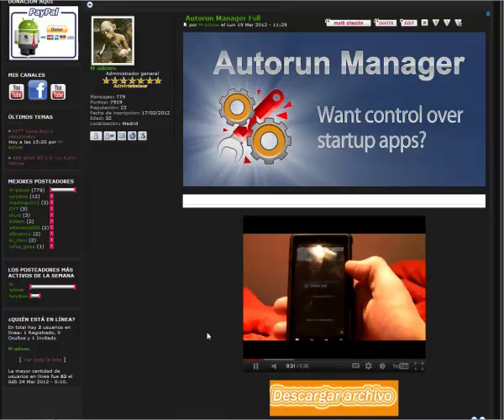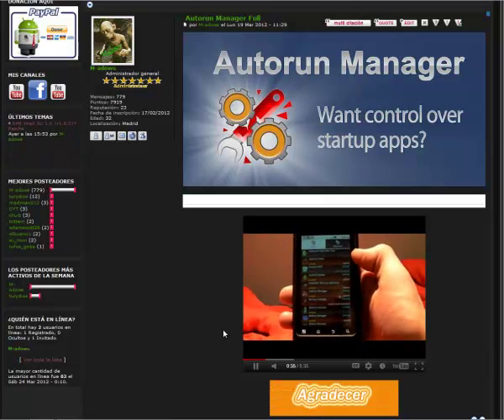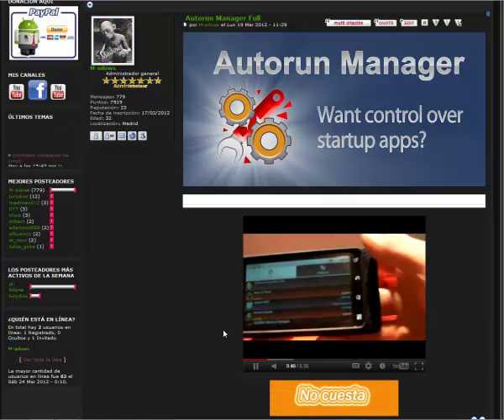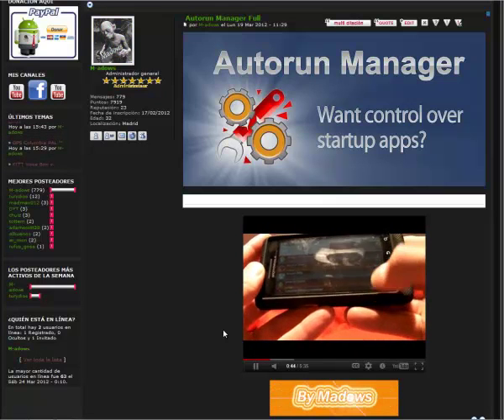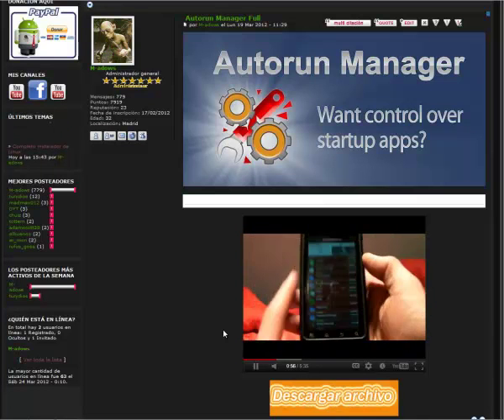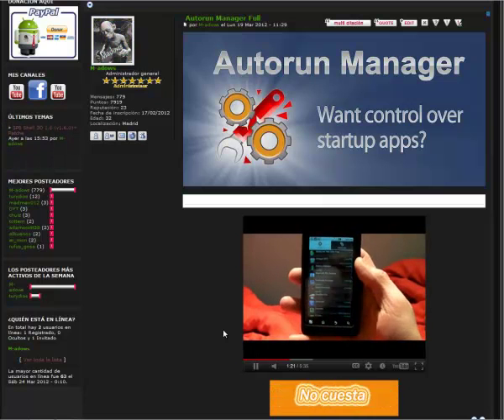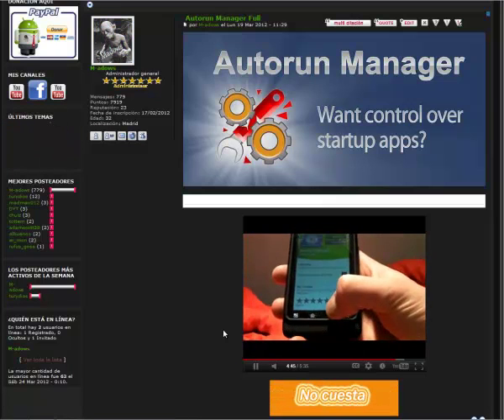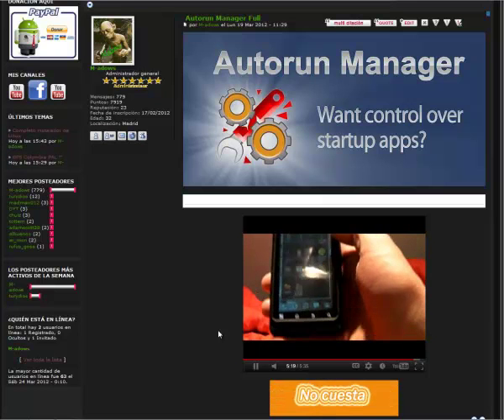HD Widgets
Versión actual: 2.5.1 Requiere Android: 2.1 y posteriores Categoría: Personalización v2.5.1 actualización del dispositivo: 2.5.1 solución para interruptor de timbre 2.5 Widgets nuevo reloj nuevo fondo verde, el tiempo de actualización al abrir la actividad meteorológica del tiempo de actividad de limpieza del timbre fijo invertido ( vibran) encender la luz 2.4.3 Mostrar - ocultar Tiempo icono de alerta de la reorganización configuración 4 × 4 tabletas previsiones fijan 2.4 13 nuevos switches 8 presets nuevo switch de 4 nuevos de una sola fila de encabezados de nuevos alerta icono del diseño AccuWeather alertas de clima severo Arreglo para el problema de sincronización de reloj
Si quieres este  Wigets solo sigue este enlace